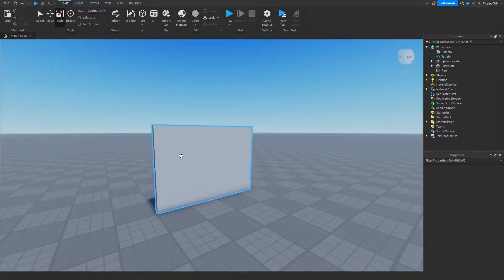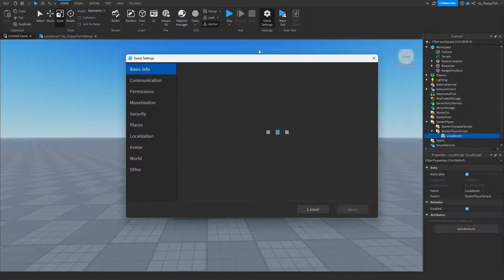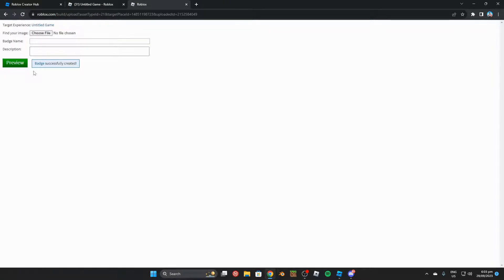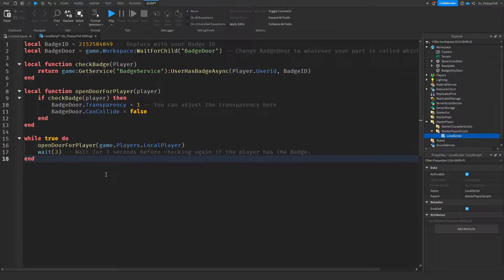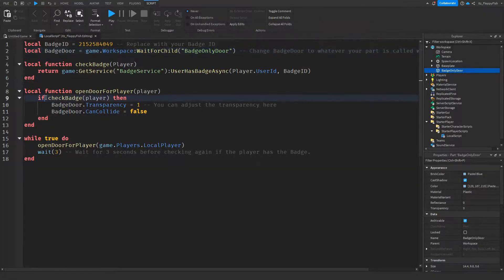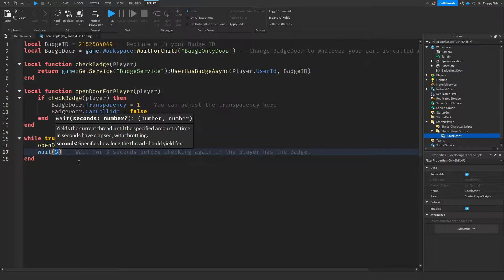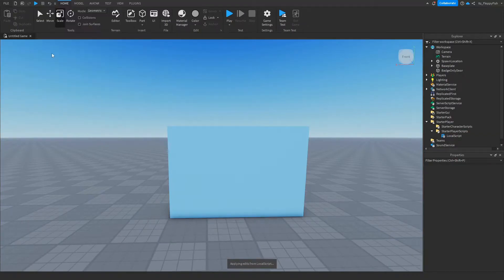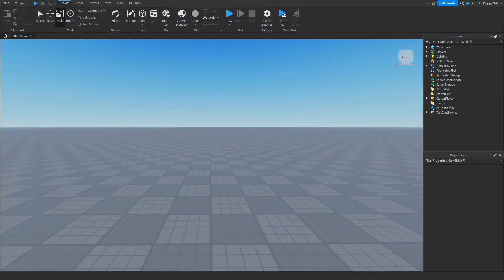HOW TO MAKE A BADGE ONLY DOOR | Roblox Studio Tutorial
In todays video I show you how to make a badge only door in Roblox Studio. I Hope you enjoyed the video, Have a lovely rest of your day! If you are a bit confused what to do, Feel free to create a ticket in my discord server and we can help you out!

Script (LocalScript in StarterPlayerScripts) :

local BadgeID = 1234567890 -- Replace with your Badge ID
local BadgeDoor = game.Workspace:WaitForChild("BadgeDoor") -- Change BadgeDoor to whatever your part is called which will open

local function checkGamepass(Player)
    return game:GetService("BadgeService"):UserHasBadgeAsync(Player.UserId, BadgeID)
end

local function openDoorForPlayer(player)
    if checkGamepass(player) then
        BadgeDoor.Transparency = 1 -- You can adjust the transparency here
        BadgeDoor.CanCollide = false
    end
end

    openDoorForPlayer(game.Players.LocalPlayer)
    wait(3) -- Wait for 3 seconds before checking again if the player has the badge.
end

-- Made with love by Itz_FloppyFish

This video is based about in-game actions, this has got nothing associated to real world events.

Roblox Studio
Studio Tutorials